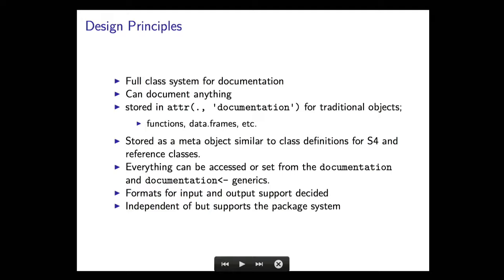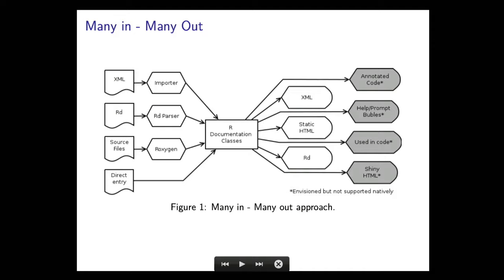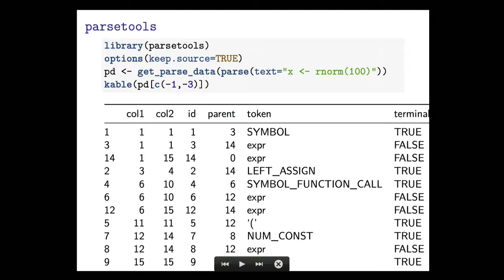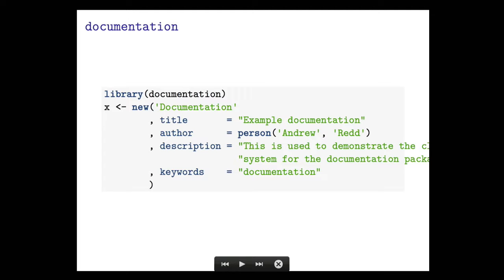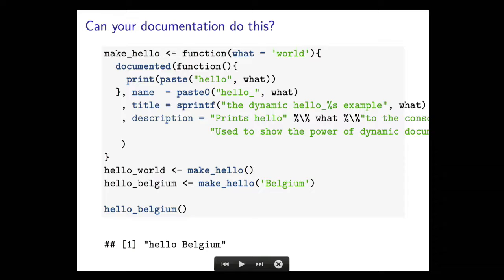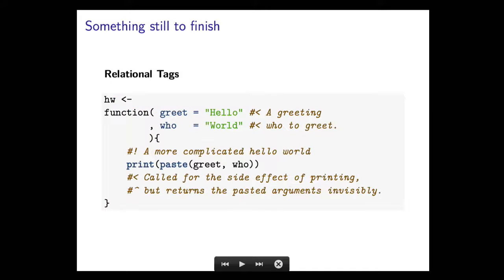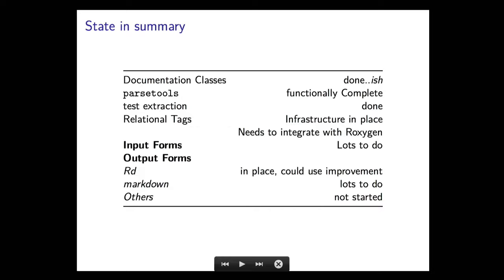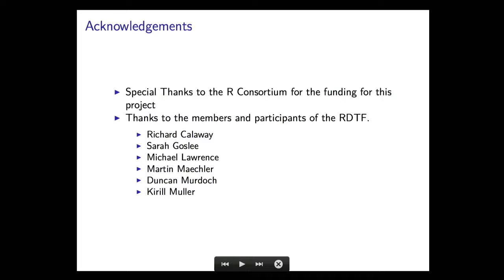useR! International R User 2017 Conference Updates to the Documentation System for R